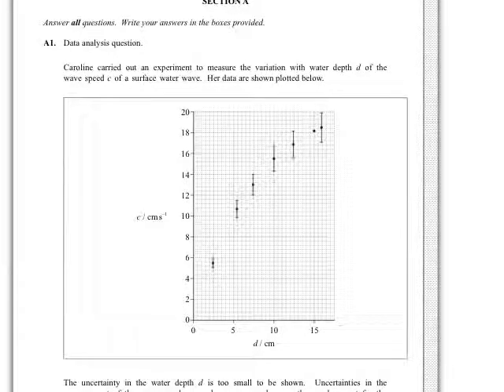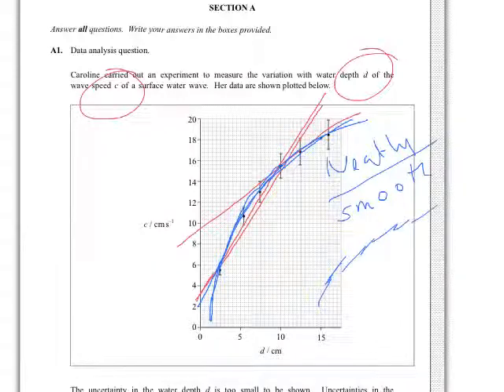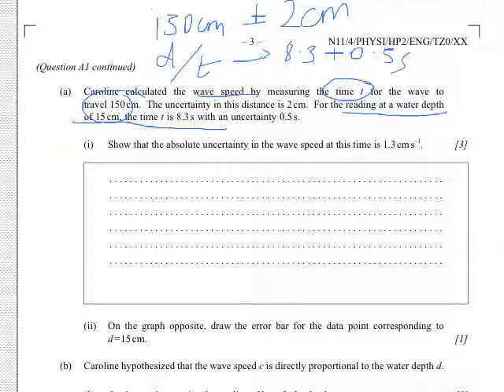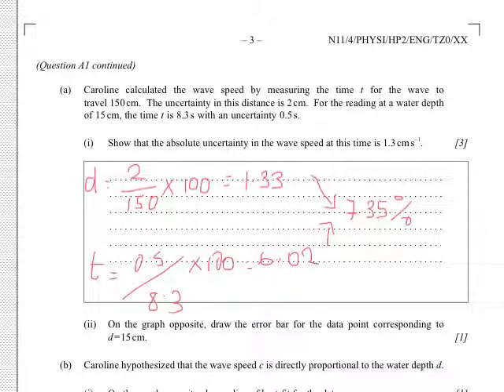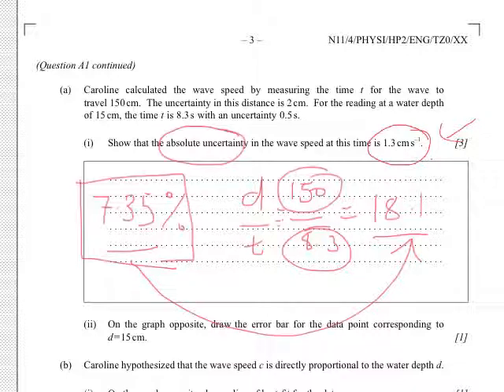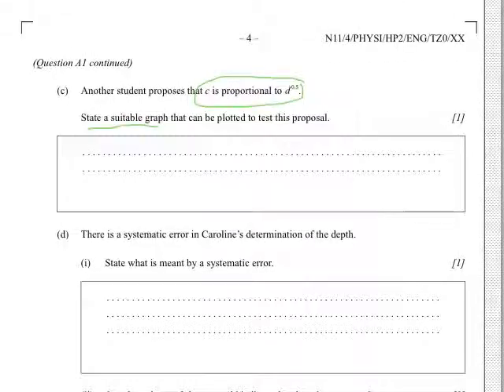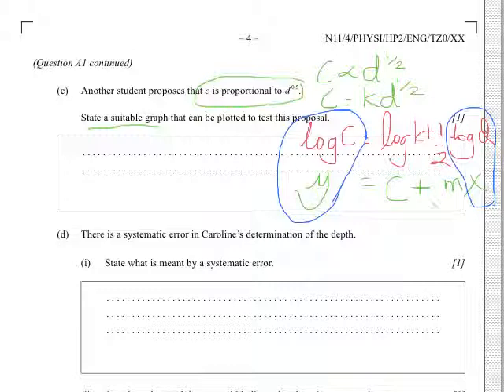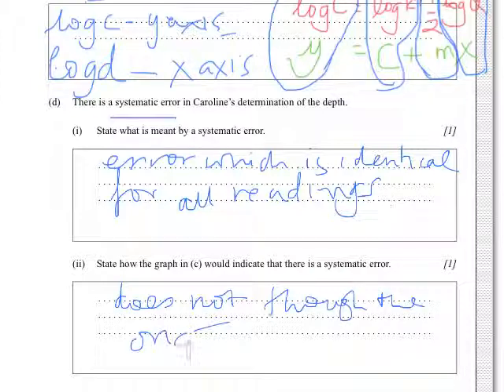Made with Explain Everything